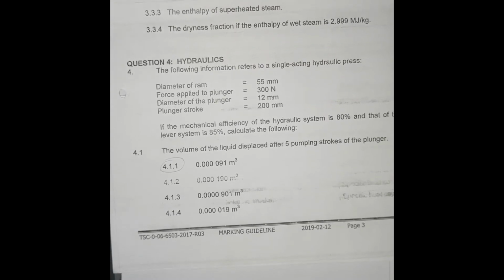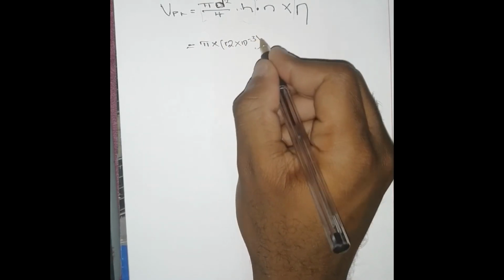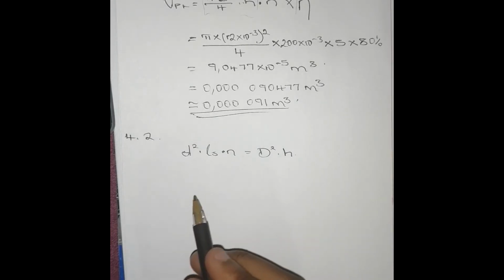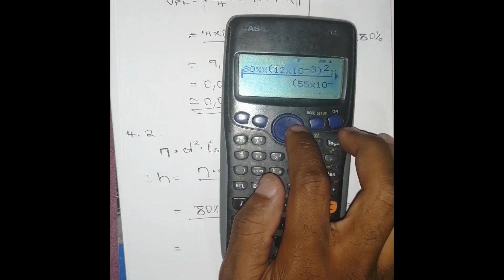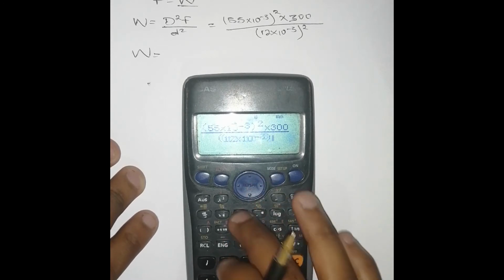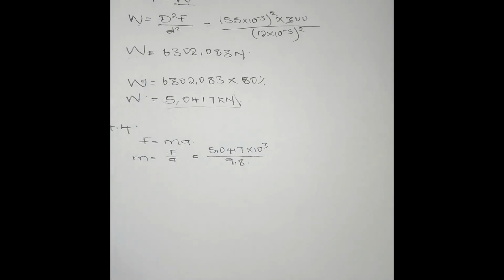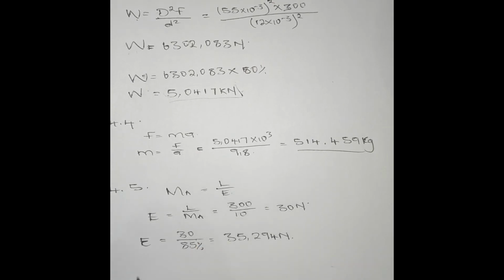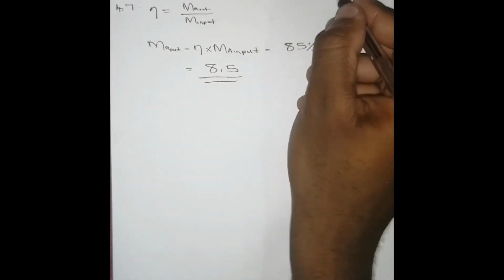ENGINEERING SCIENCE N3 : Hydaulics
In this video we show you how to answer various question of Engineering Science N3 Hydraulics topic. In the question we'll be working on we are given efficiencies of the hydraulic system as well as the lever system and we have to take that into consideration.
The questions were taken from a past paper.